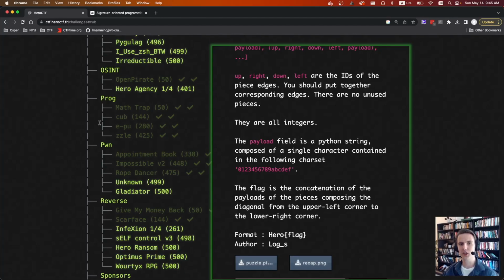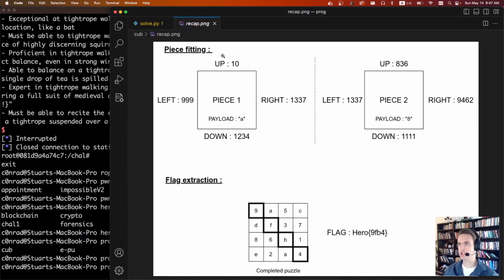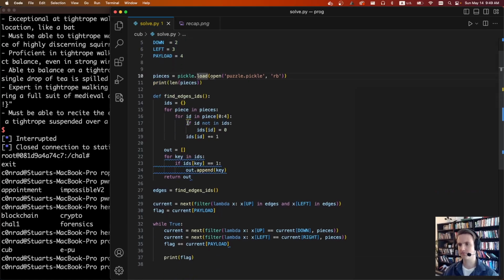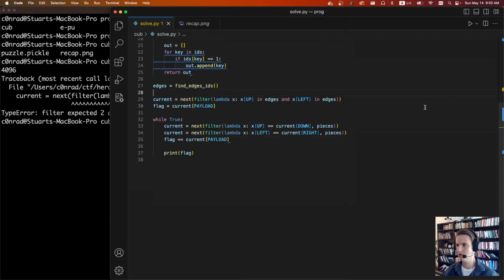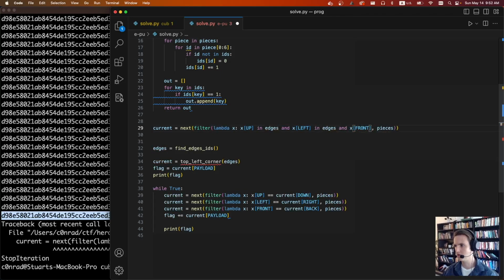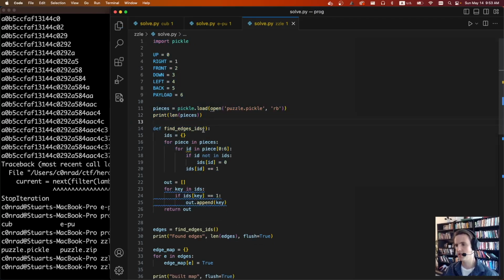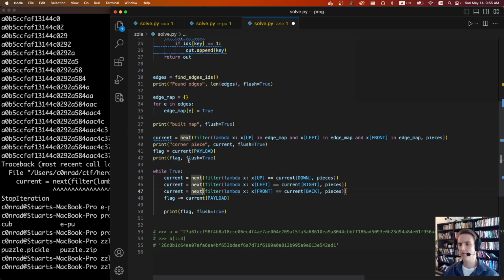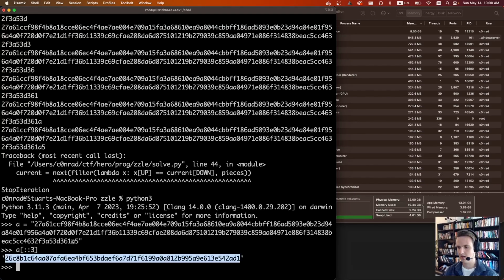prog/cube-puzzle 1-3 HeroCTF 2023